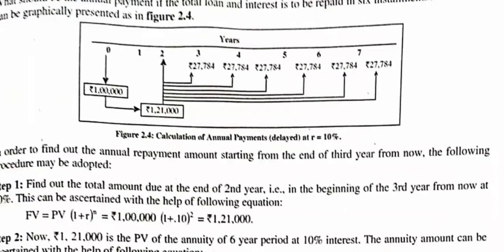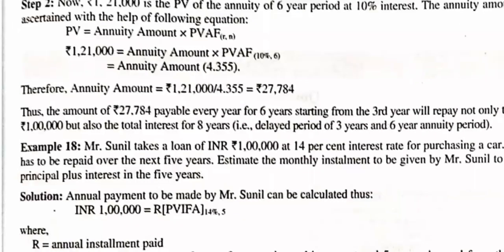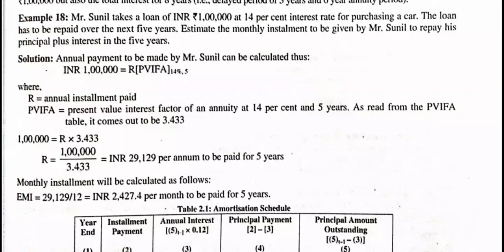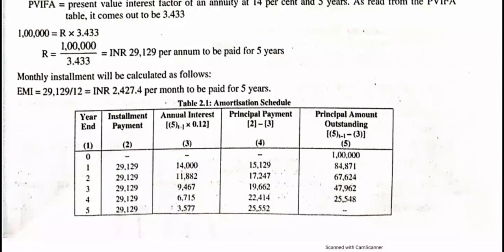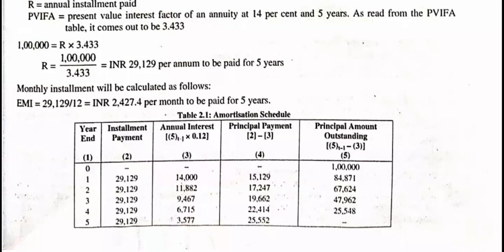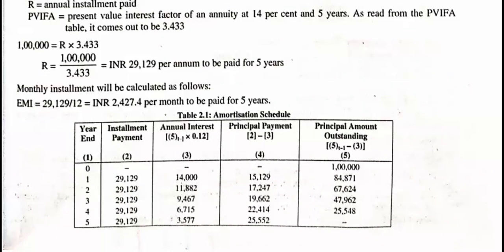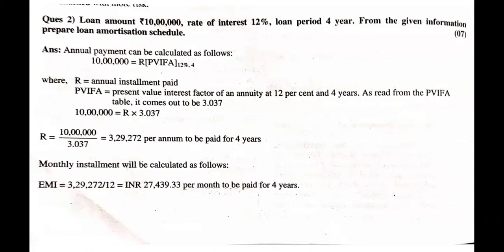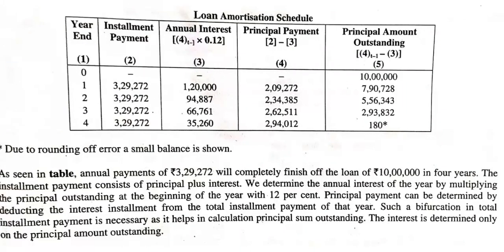Loan amortization Case Study